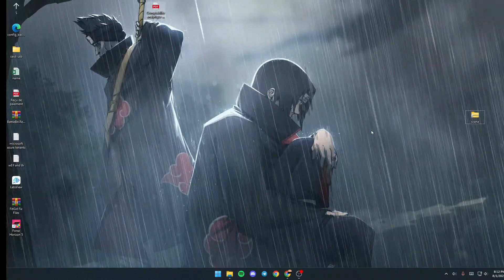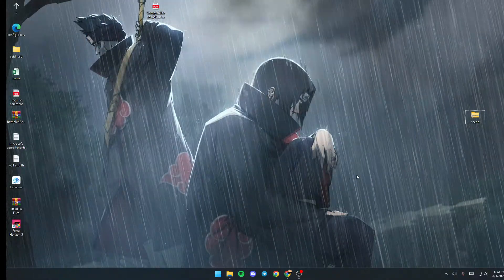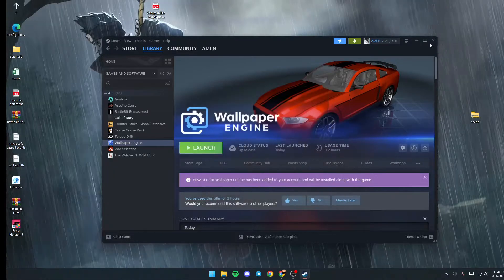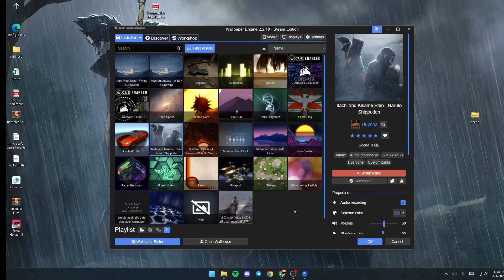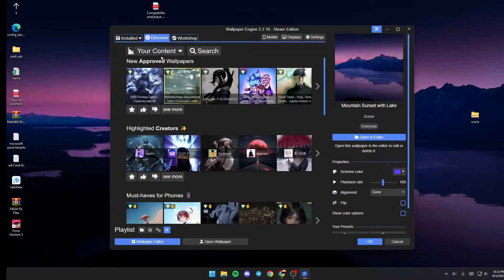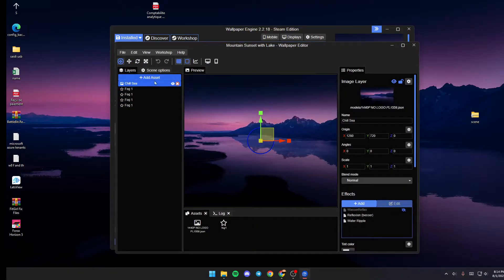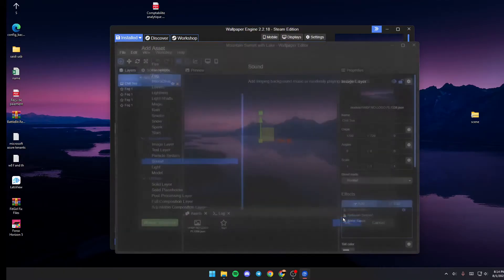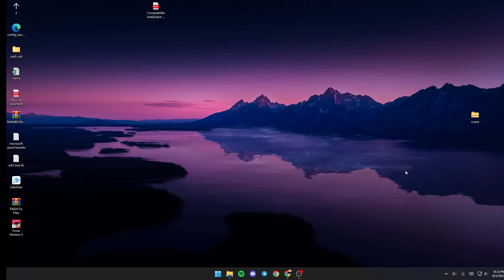How To Add Music Wallpaper Engine Tutorial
Today we talk about add music wallpaper engine,add music to wallpaper engine,how to add music to wallpaper engine,how to add music to wallpaper engine in 2025,how to enable music on wallpaper engine